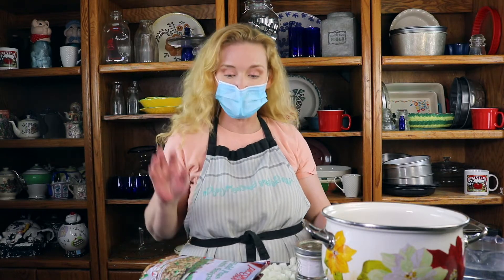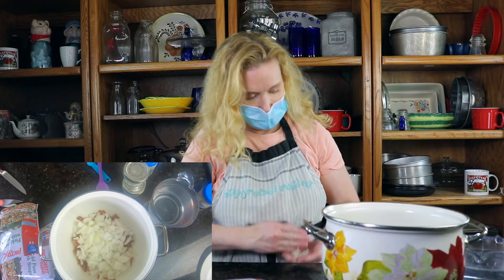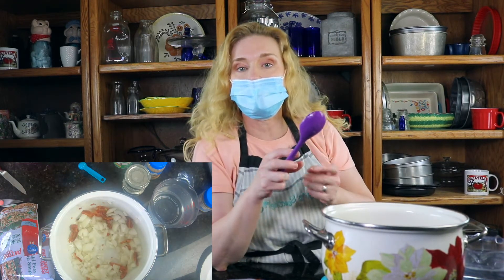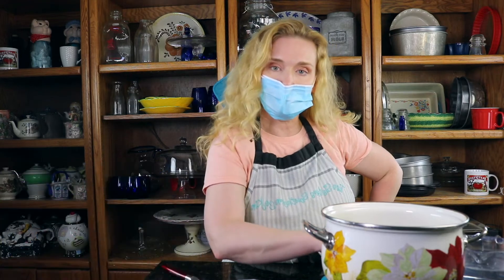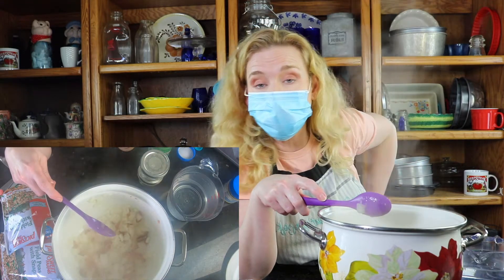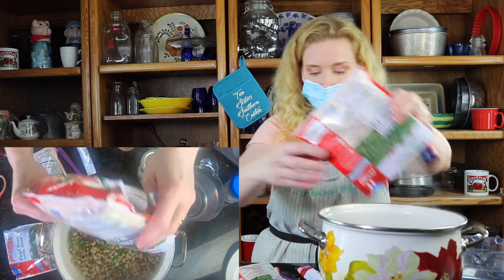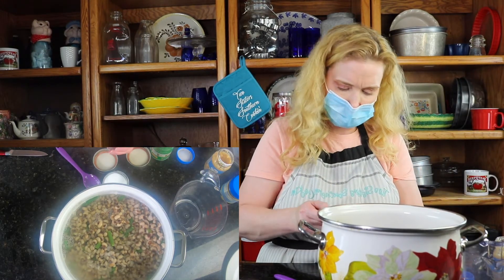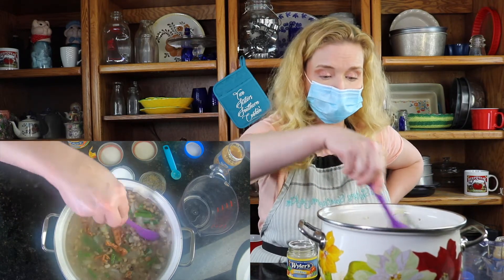Delicious Peas and Snaps!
Peas and snaps- We have been on a bean and pea roll lately, spring is coming and so is all the fresh veggies we will be getting into M&M produce in Mcrae Ga. So we are warming up for this! We love field peas and the only place I could find them right now is in the frozen food section in my local grocer. Mom wanted some peas and snaps, so we said why not?
 2 lbs Field Peas with snaps (fresh or frozen)
3 - 4 pieces of Bacon, cooked and chopped
1/2 cup Yellow Onion, diced
1 tsp Minced Garlic
4 cups Water add more as needed
2 Chicken Bouillon Cubes
2 tsp Salt
1 tsp Pepper
1/2 tsp creole seasoning
In a large pot, (we used a dutch oven) over medium heat, brown the bacon pieces first. When they're almost crisp, add in the
diced onion and cook until the onion starts to carmalize. Do not drain the bacon drippings. Stir in the garlic and cook until fragrant, about 30 seconds.

Add in the peas, and cover them with water. Season with the chicken bouillon cubes, salt, pepper, and creole seasoning. Bring it to a rapid boil, and keep it boiling (adding water as necessary) until the field peas are tender, usually about 45 minutes to an hour. Be sure to stir it every now and again, to make sure nothing sticks to the bottom of the pot.

Taste the peas to see if they're done. Add additional seasoning, as needed.
Serve warm and delicious y'all